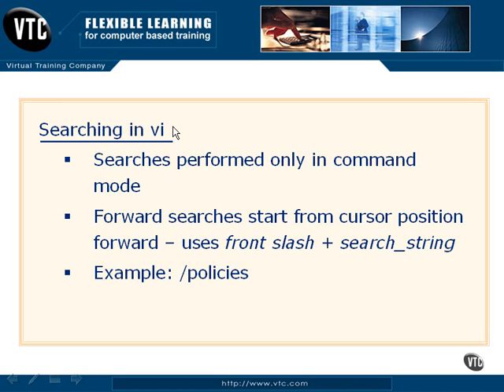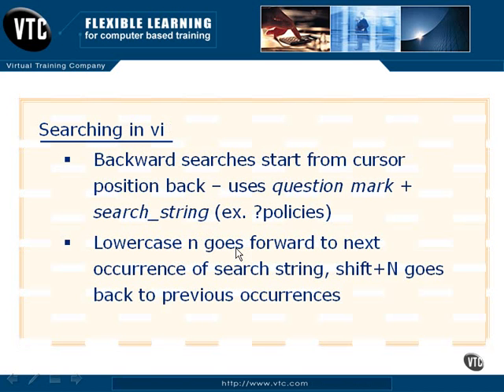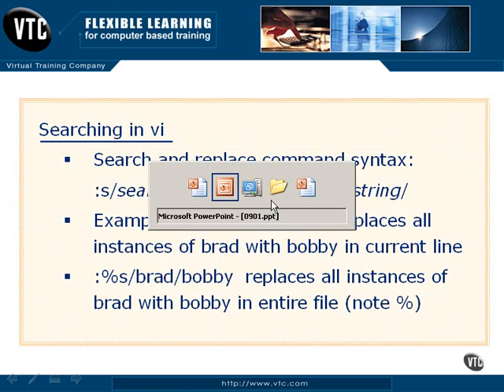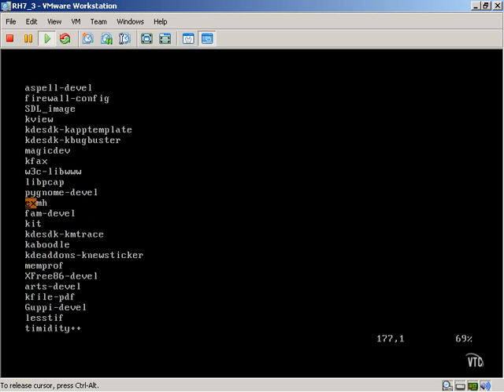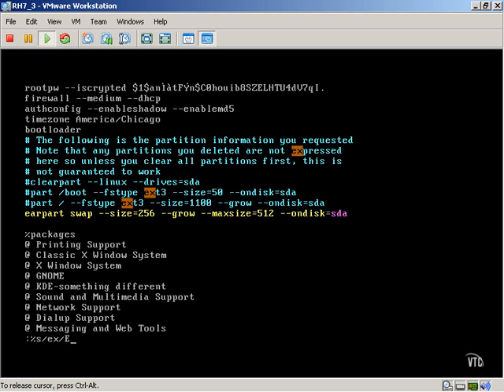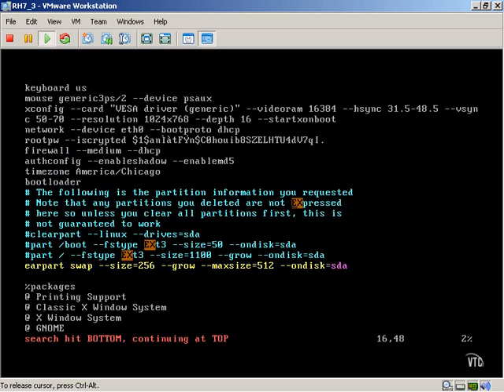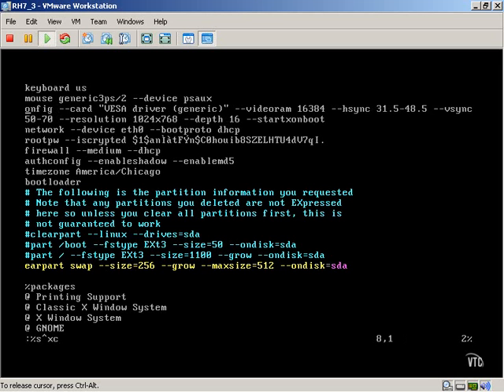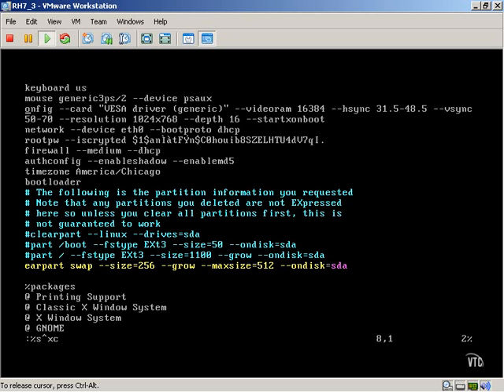0803 - Searching in vi